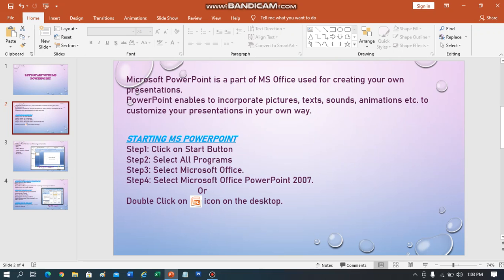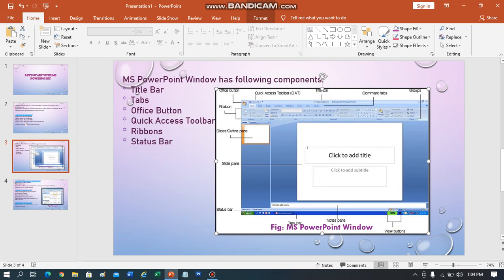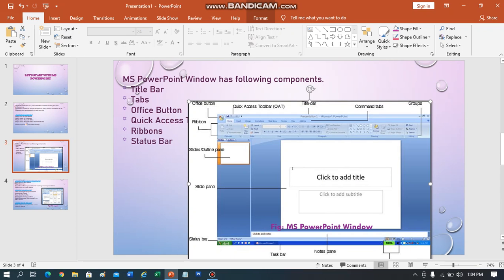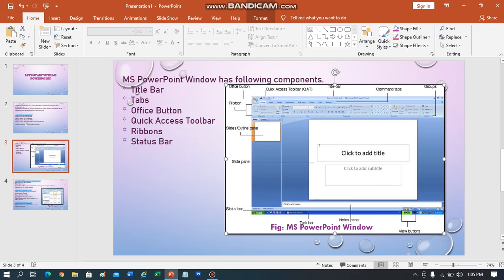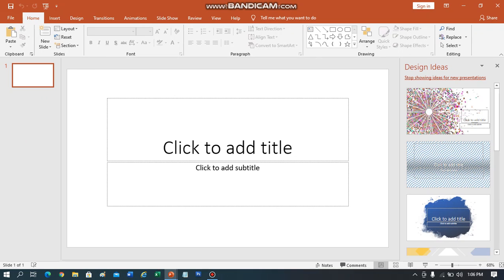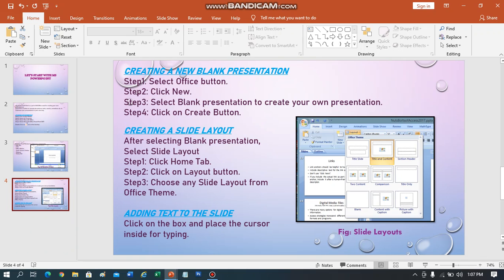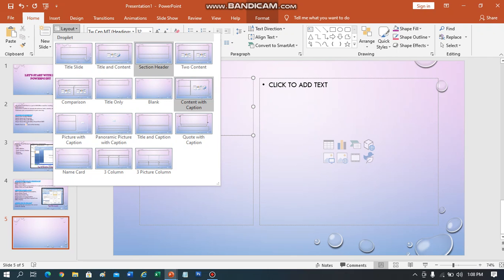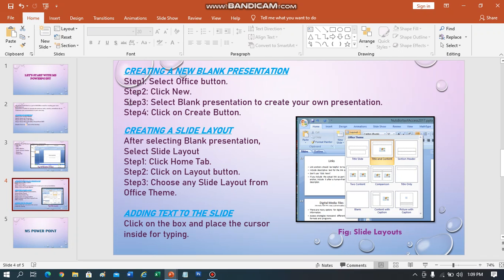Basic Of MS PowerPoint